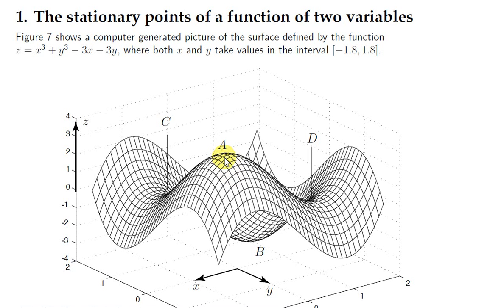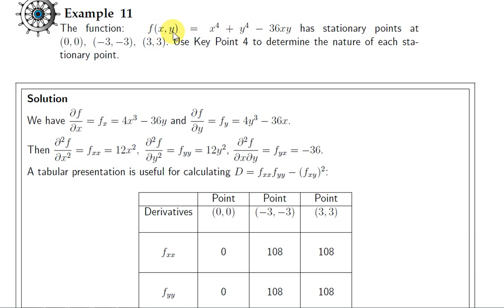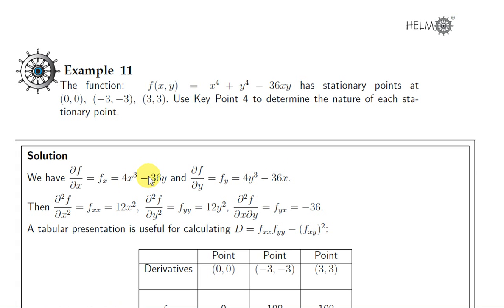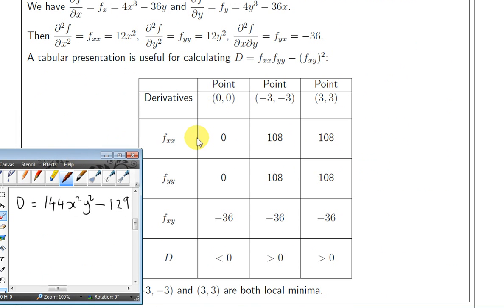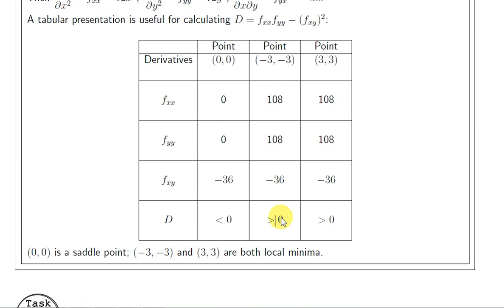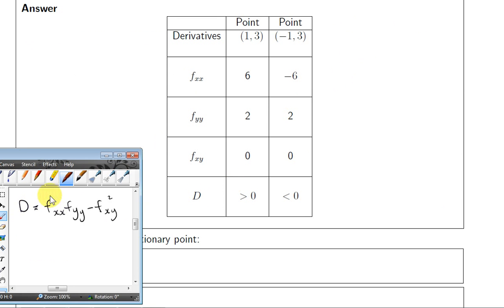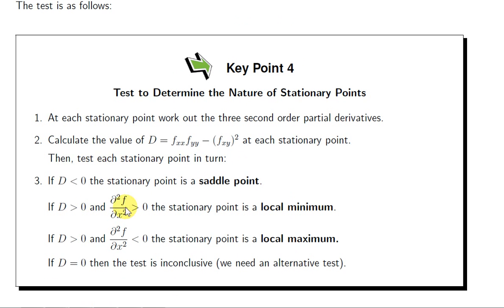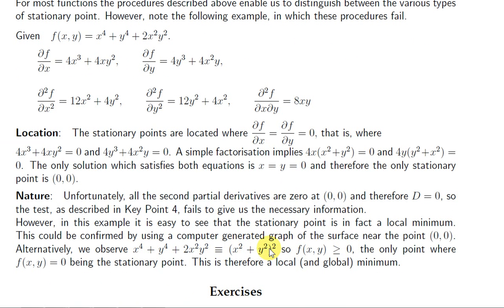Classification of Stationary Points